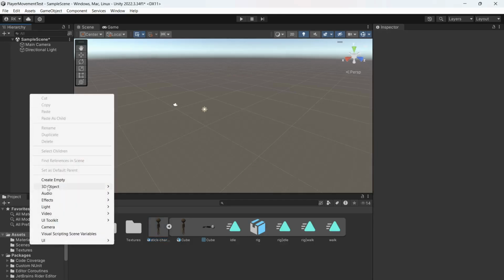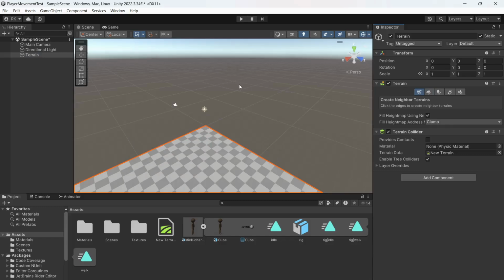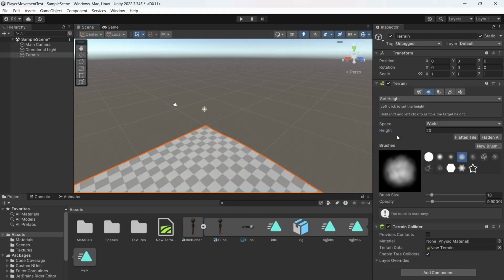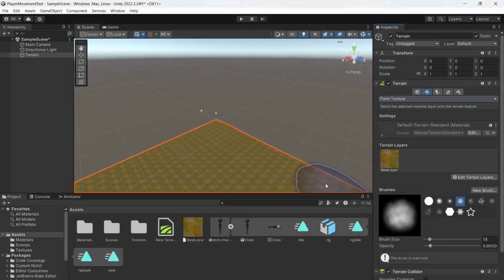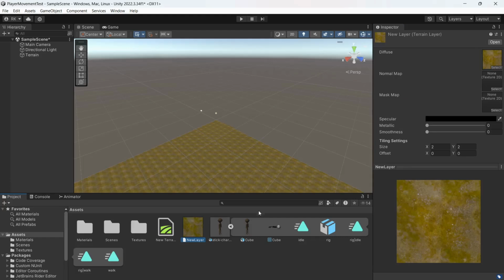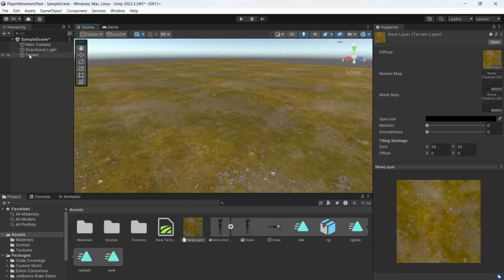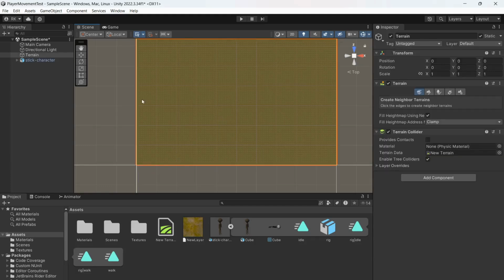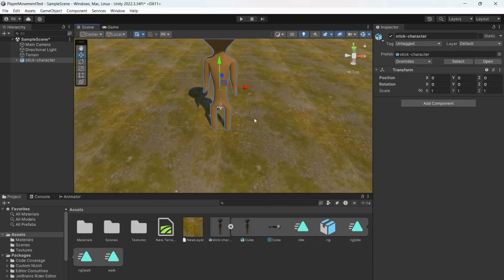07 add terrain in unity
In this step I add terrain object in the scene. The character will navigate on this terrain. I also apply terrain material.